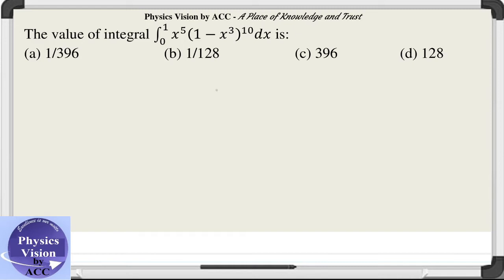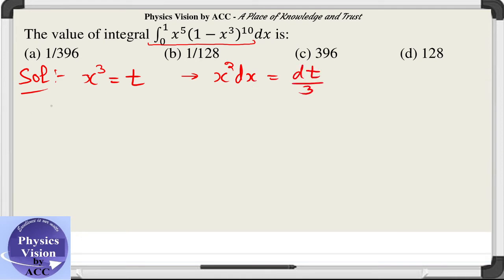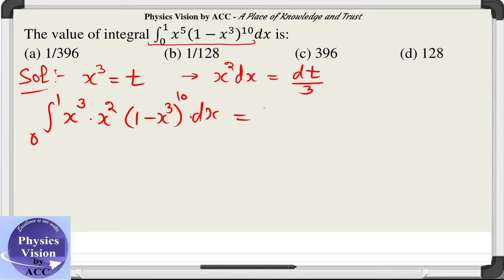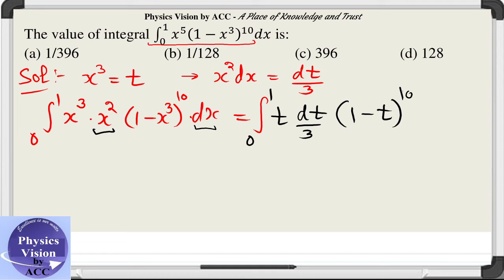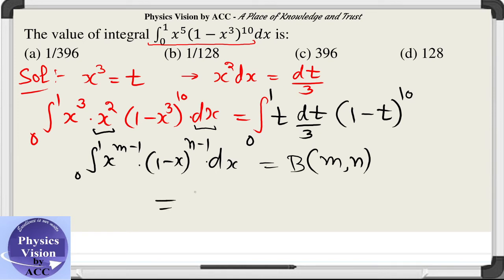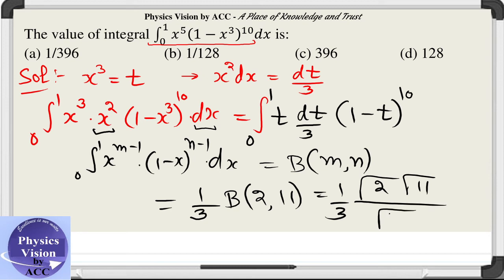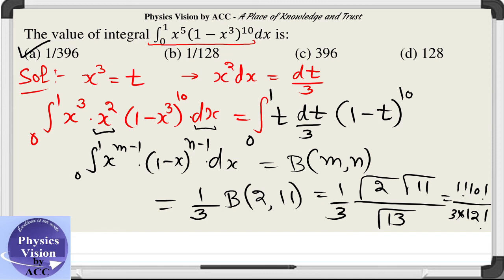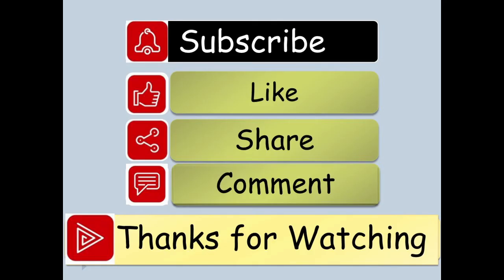The value of integral ∫_0^1〖x^5 (1-x^3 )^10 dx〗 is:(a) 1/396 (b) 1/128 (c) 396 (d) 128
My name is Dr. Anuj Gupta (Multiple times Qualified NET/JRF, JEST, GATE, TIFR, CET PG, IIT-JAM etc.). I have teaching experience of several years in various reputed institutes.